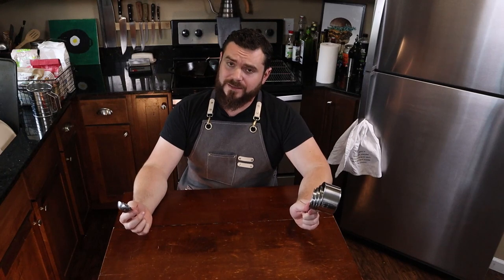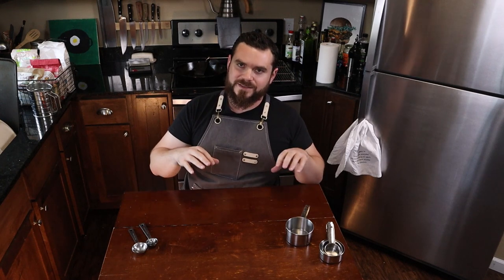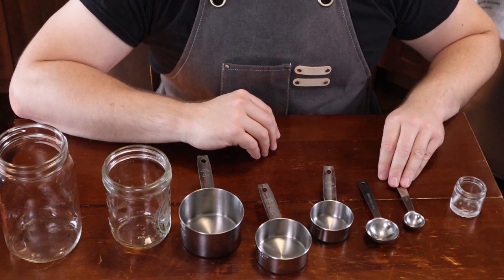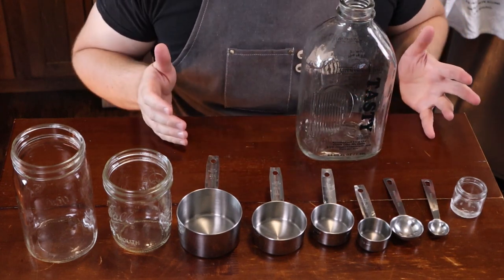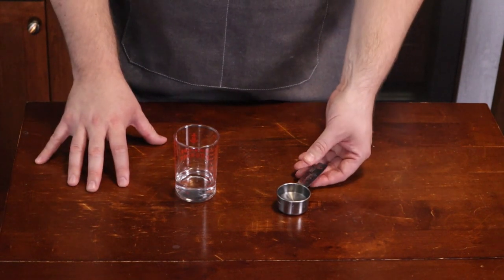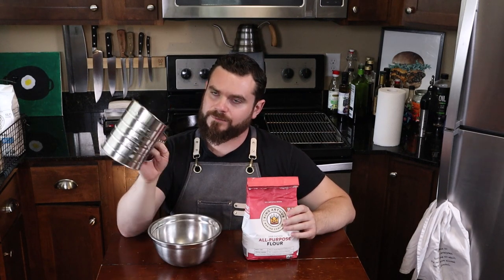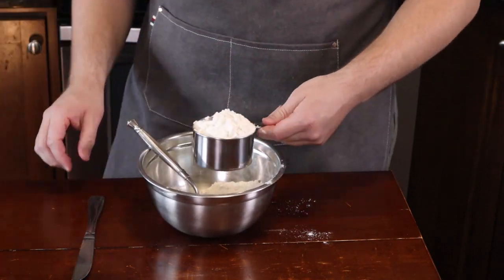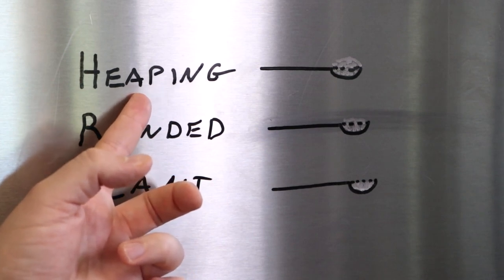How to use Measuring Cups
My Cast Iron Skillet
Mesh Strainers (set of 3)
mixing bowl set with lids
Flour Sifter
Dry Measures down to 1/8C and 1/8tsp
Liquid Measures
Small Liquid Measures
00:00 Introduction
00:13 Advantage of Measuring Volume
00:44 The Problem with Volumetric Measurements
01:12 The Units this Video Uses
01:50 Why I personally use Metric
02:37 "Standard" units of measurement *for beer
05:34 Dry vs Wet Measuring Cups
06:16 Cup Rant
07:24 Volumetric Flour...the bane or my existence
10:00 Inconsistencies among the Inconsistencies
10:43 The Takeaway

measuring cups
how to use a measuring cup
kitchen tips
measuring ingredients
dry ingredients
wet ingredients
dry measuring cups
how to measure ingredients
difference between wet and dry measuring cups
measuring cup rant
measuring cup
how to use wet measuring cups
how to use dry measuring cups
what is larger than a gallon
what is smaller than a teaspoon
why should I use metric
standard measurement is confusing